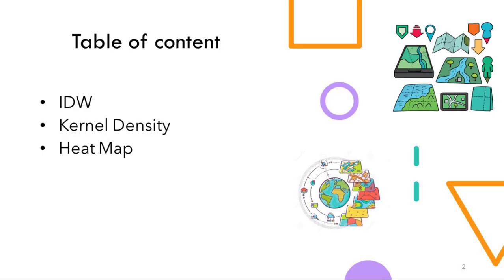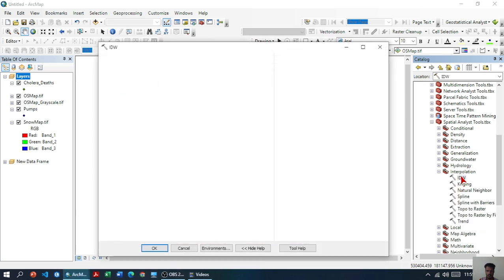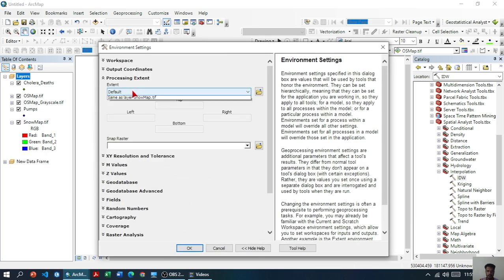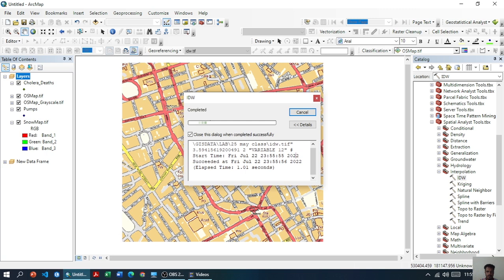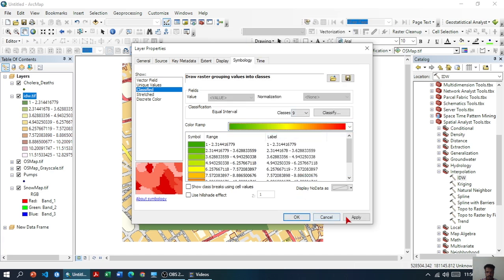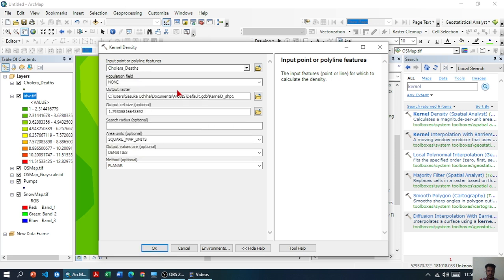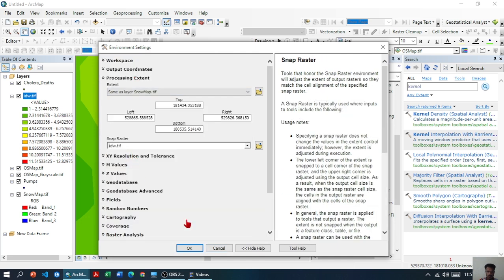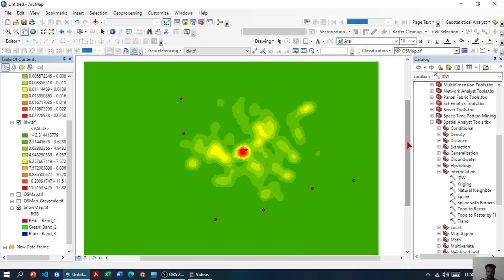Tutorial 12 - Heat Map